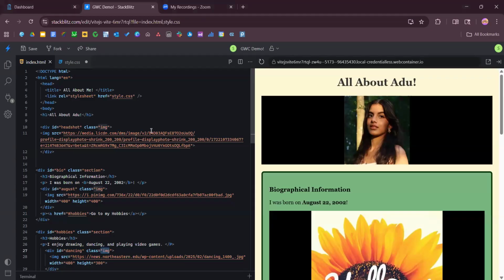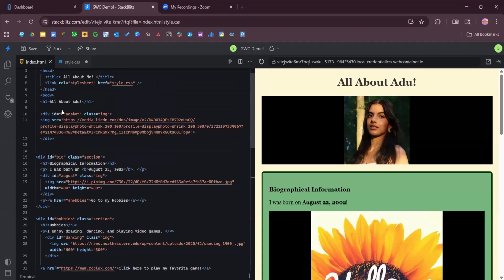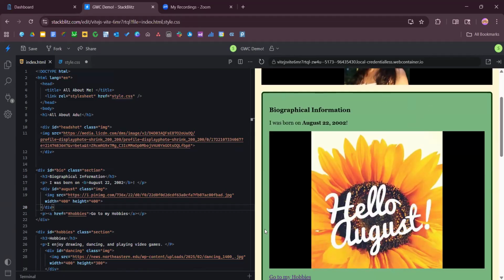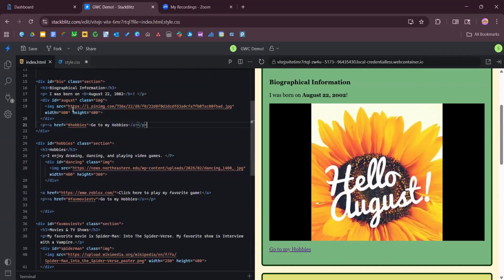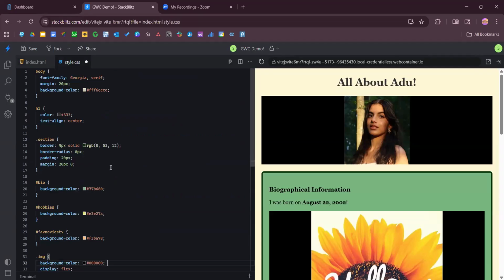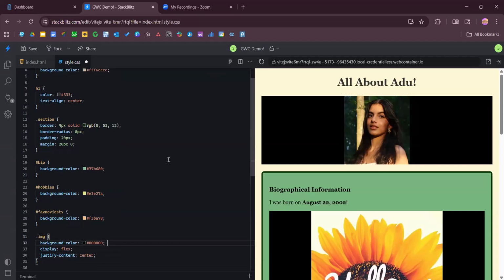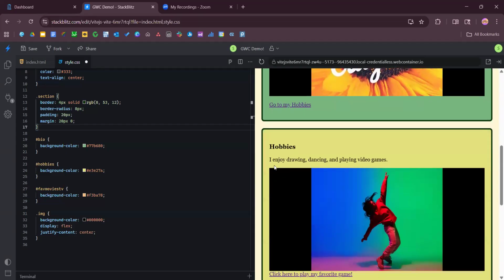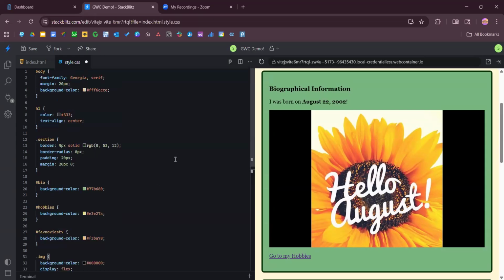Python 3 Week 4 | Web Page Demo